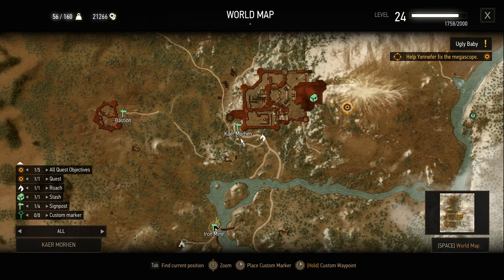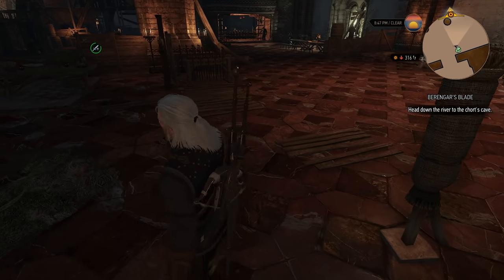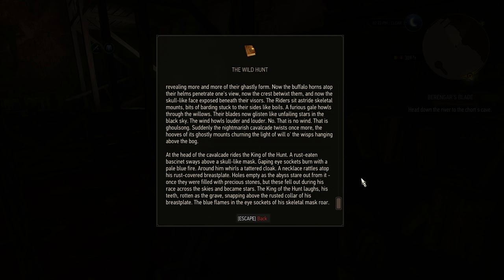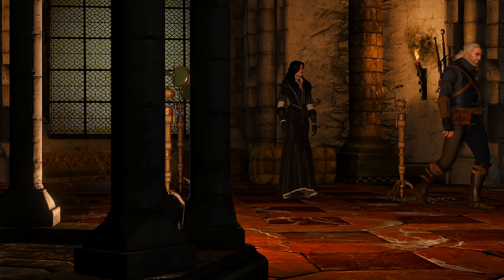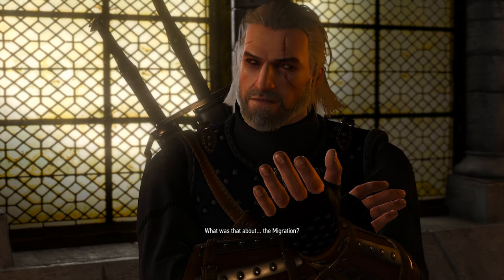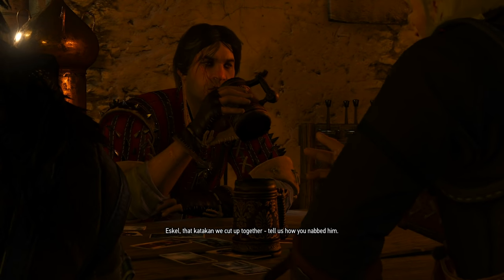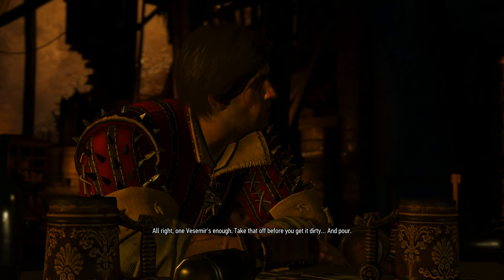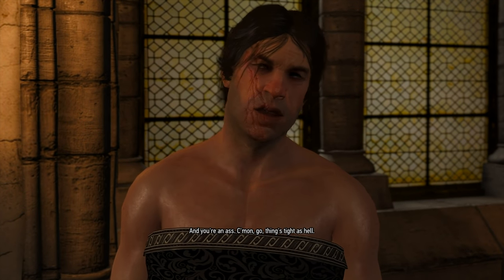Let's Play The Witcher 3 Blind Part 115 - No Place Like Home - Wild Hunt GOTY PC Gameplay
Let's play Witcher 3: Wild Hunt on PC! In part 115 of this blind gameplay/playthrough of Witcher 3 GOTY, Geralt fixes Yennefer's megascope.
► Witcher 3 Playlist | If you enjoyed the video, consider leaving a like and/or comment as support!

Difficulty: Death March

Quests in this video:
- Berengar's Blade
- Ugly Baby
- Disturbance
- No Place Like Home

► The Witcher 3: Wild Hunt Game of the Year Edition

Developer: CD PROJEKT RED
Publisher: CD PROJEKT RED

► The Witcher 3: Wild Hunt Game of the Year Edition Story Synopsis

The Witcher: Wild Hunt is a story-driven, next-generation open world role-playing game set in a visually stunning fantasy universe full of meaningful choices and impactful consequences. In The Witcher you play as the professional monster hunter, Geralt of Rivia, tasked with finding a child of prophecy in a vast open world rich with merchant cities, viking pirate islands, dangerous mountain passes, and forgotten caverns to explore.

► The Witcher 3: Wild Hunt Game of the Year Edition Key Gameplay Features

PLAY AS A HIGHLY TRAINED MONSTER SLAYER FOR HIRE
Trained from early childhood and mutated to gain superhuman skills, strength and reflexes, witchers are a distrusted counterbalance to the monster-infested world in which they live.

EXPLORE A MORALLY INDIFFERENT FANTASY OPEN WORLD
Built for endless adventure, the massive open world of The  Witcher sets new standards in terms of size, depth and complexity.

CHASE DOWN THE CHILD OF PROPHECY
Take on the most important contract to track down the child of prophecy, a key to save or destroy this world.

FULLY REALIZED NEXT GENERATION
Rich with storyline choices in both main and subplots, this grand open world is influenced by the player unlike ever before.

The Witcher 3 Game of the Year Edition includes the Hearts of Stone and Blood and Wine expansions.